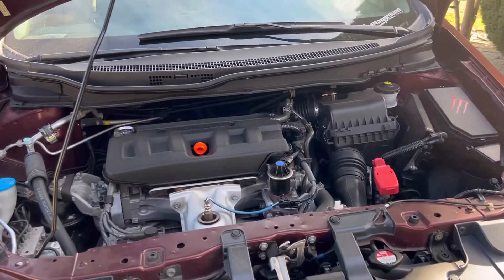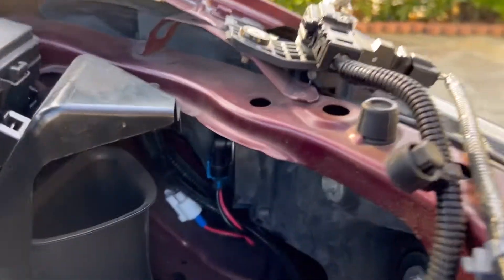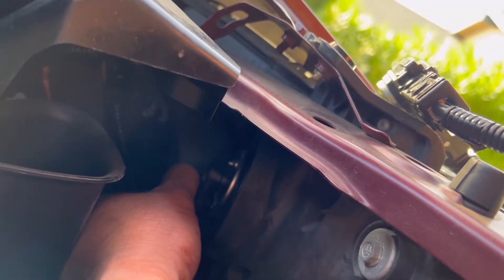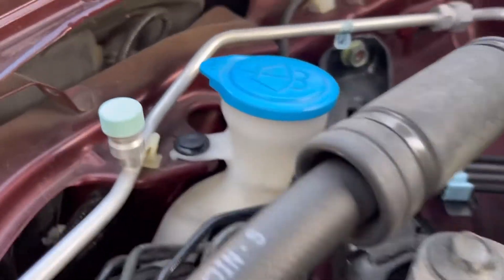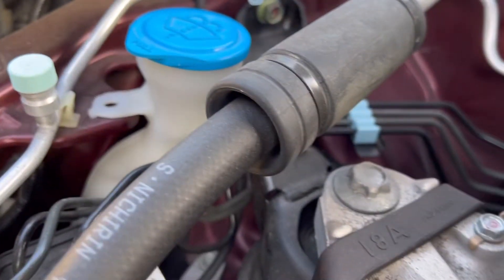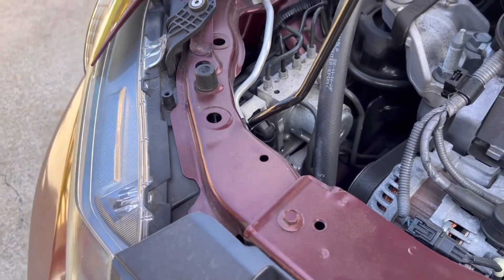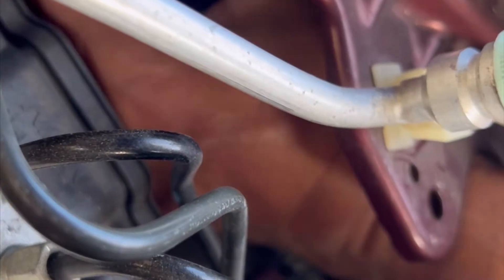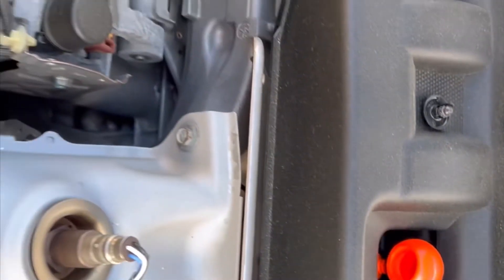How to Remove 2012 Honda Civic headlights.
Tutorial on how to remove 2012 to 2015 Honda Civic (9006) headlights.